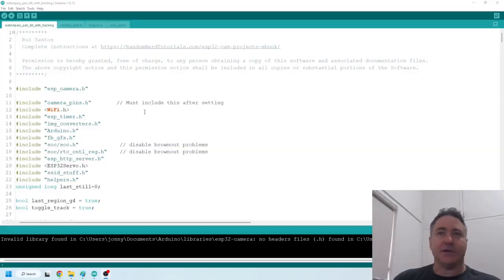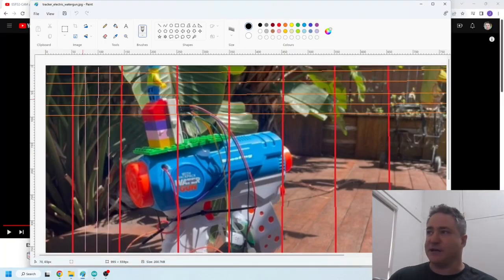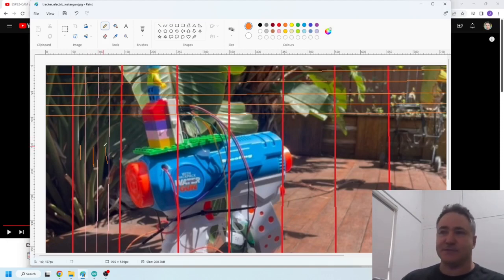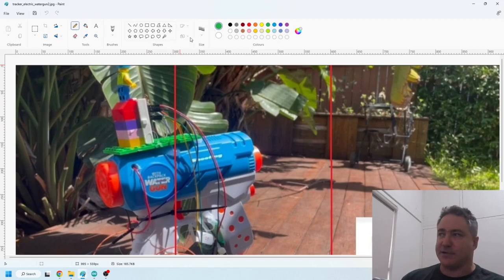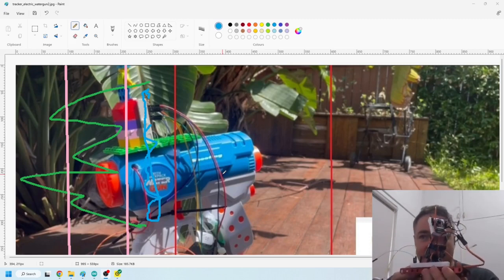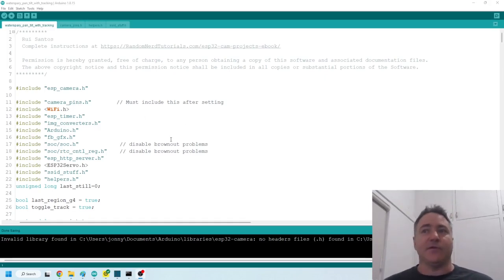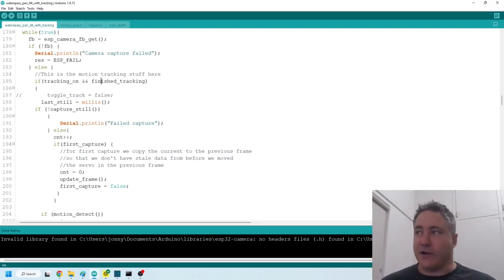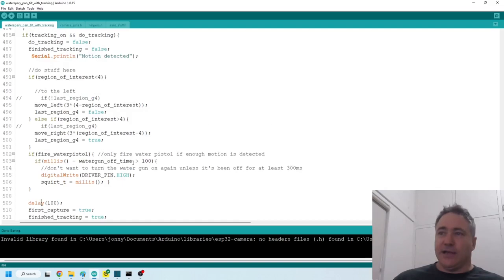motion detection and tracking for the esp32-cam water gun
I've added motion tracking and detection to the esp32-cam electric water gun that I made in the last video. Hopefully, it will now automatically detect when pigeons have landed on the balcony and spray them with water.

Random nerd tutorial on pan-tilt mechanism for the esp32-cam